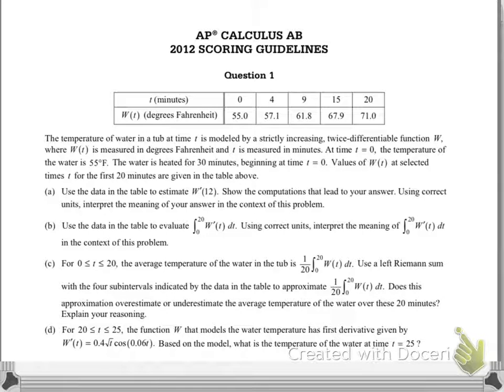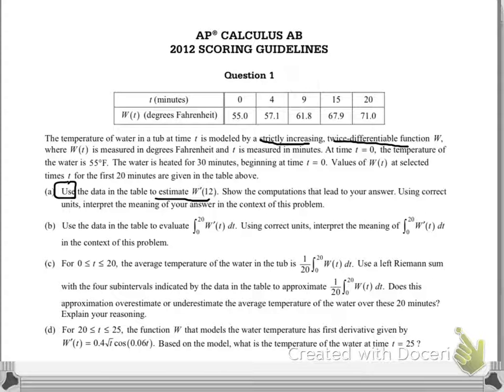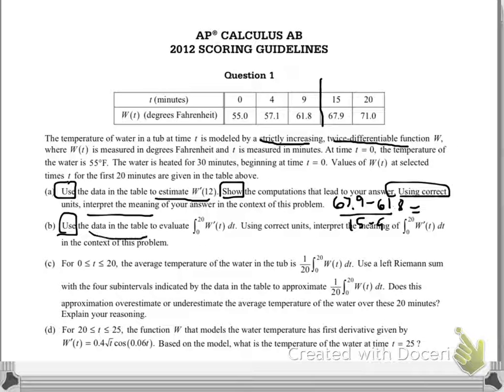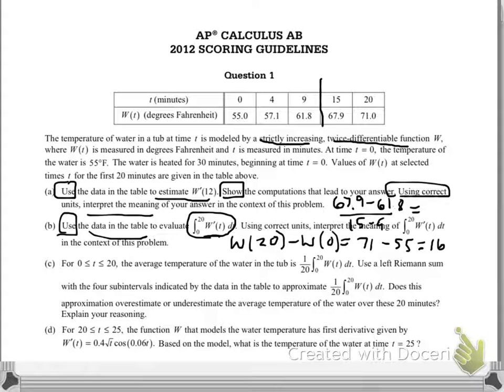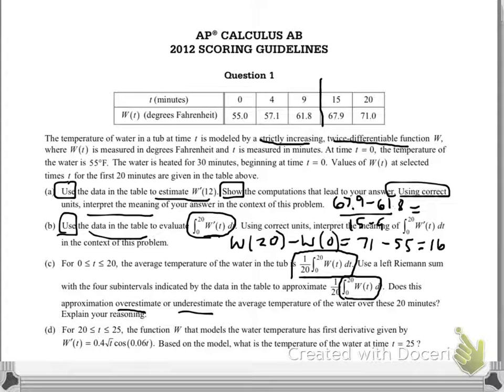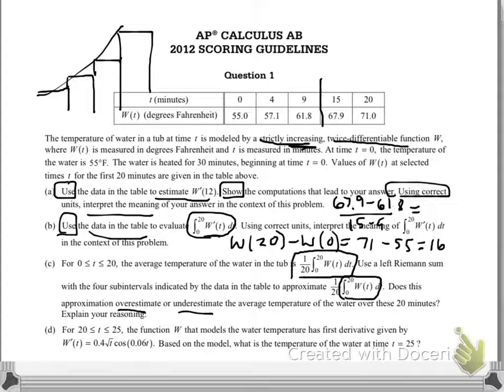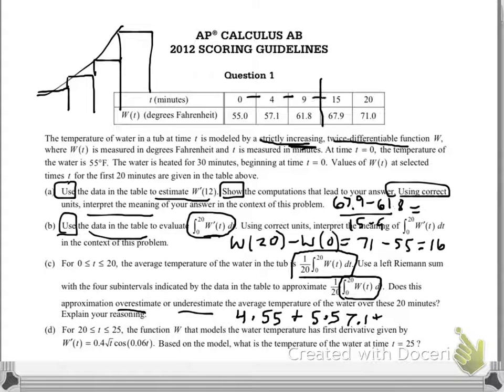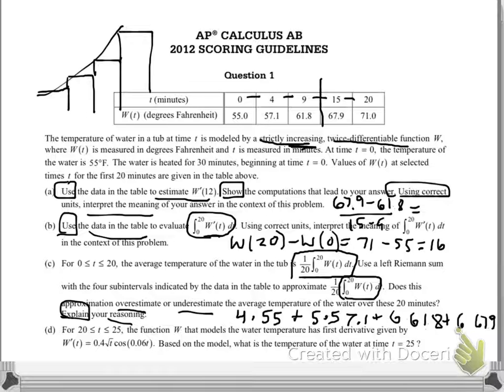Definite integrals 2012 AP exam question